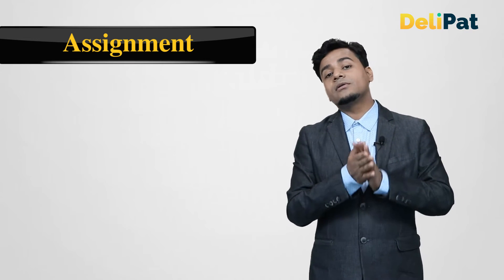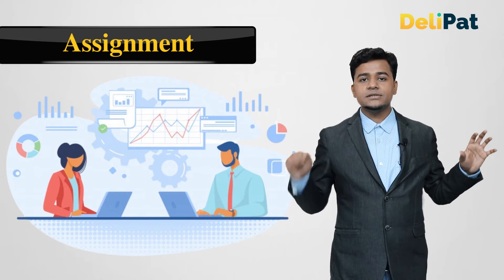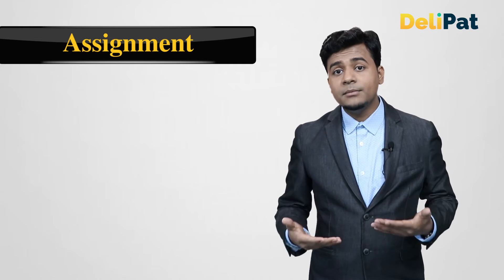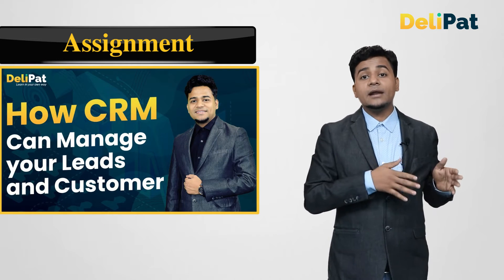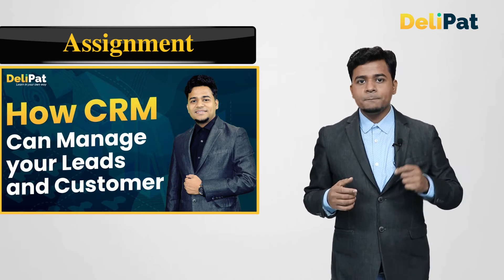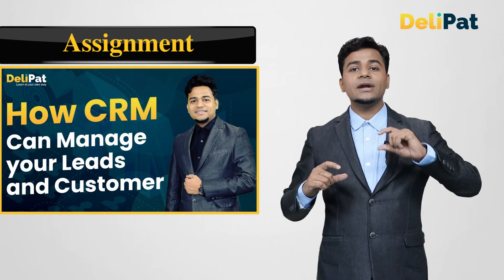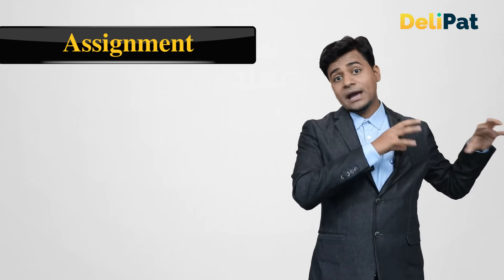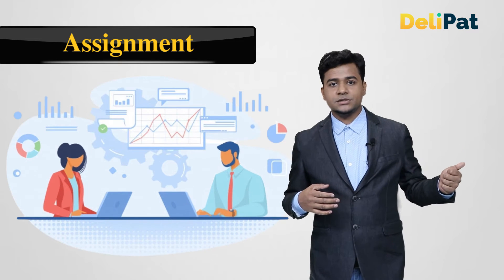How CRM can manage your Customer Support / Service & Tickets | Delipat || Rajesh Chatterjee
Hello viewers,

Here we have come with the third video of the CRM Software series; in this video, we will discuss "How CRM can manage your Customer Support or Service and Tickets." We already have explained CRM software to all of you in the last two videos, the first of which was titled "What is CRM software?" The second video was titled "How can CRM manage your leads and customers?"

The following are the links to both of these videos:

This video is a crucial part of the series since it will explain how this CRM software can be used to handle customer tickets, as well as the features that are utilized to manage client tickets. It also provides detailed information on the CRM tools used for ticketing as well as it also gives you a shot of ticket management system.

Some important major elements covered in this video are as follows:
• In this video, we have explained in detail the different channels through which a ticket can be on-boarded by CRM, and we have also used many examples to help you better understand the ticketing tools and how these ticket creation channels work for your company. We've discussed the various ticket creation channels, such as email, website, chat bot, welkin, phone calls, portal, and any customized app.

•  A ticket journey is described in this video, starting from where the ticket opens and ending when the ticket closes. This entire trip begins with the creation of a ticket via various ticket production channels, and is then followed by further processes such as assignment. - ticket onboarding – customer notice – sales agent notice – ticket assignment – service level agreement - ticket resolution - Closer

• All of these stages are discussed in detail, such as how the ticket question is assigned to a team and then to an individual. And these assignments are done based on the priorities of the consumers, followed by an invoice and a round-robin.

• The speaker also explains status understanding in this video, in which the status of the ticket is expiated, such as whether the agent is notified or not, whether notification to the customer is done each time or not, and other similar things.

•       The afterwards procedure is also discussed in-depth, stating that after delivering the customer notification, the CRM waits for more than two days for a response, and if there is a reaction from the customer, a follow-up auto email is sent to both the customer and the agent.

• This video also includes a full explanation of ticket resolution, no satisfied customer response, and terminologies such as Escalation, customer reply, In progress, auto-response system of , and so on.

Essentially, this video is a whole collection of detailed information about how the CRM runs ticket management system. This video is ideal for those who want to learn more about Ticketing through CRM. So don't lose your time, watch the entire video right now and become a CRM expert.

crm customer support
how crm can manage your customer support
salesforce help desk
Salesforce Service Cloud
zoho support live chat
microsoft dynamics 365 support
salesforce customer service number
crm and helpdesk
crm provides support to front office
dynamics 365 customer support
microsoft dynamics 365 support plans
crm helpdesk ticketing system
operational crm provides support to
crm help desk software
crm and customer support
crm customer support software
crm and helpdesk software
customer support software with crm
marketing automation
crm marketing software
best crm software